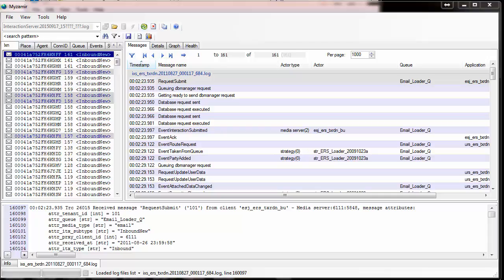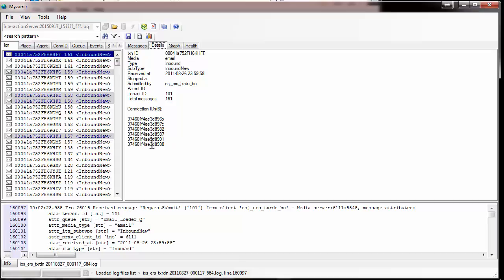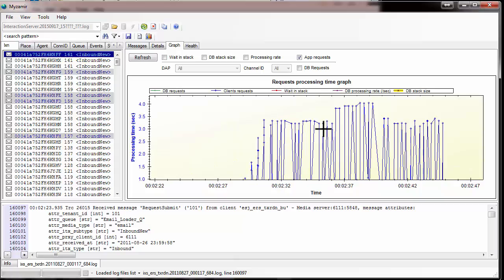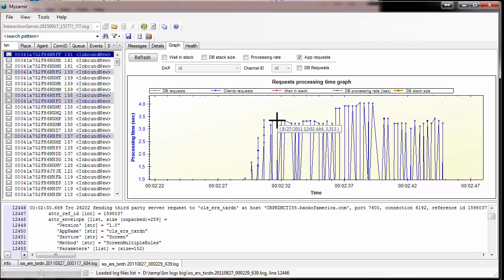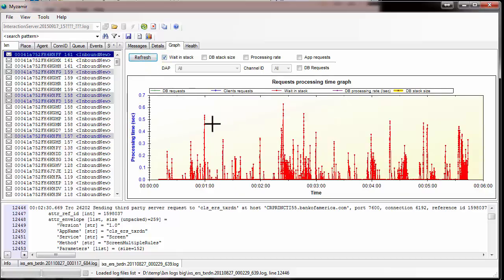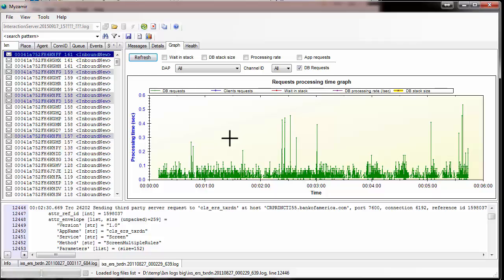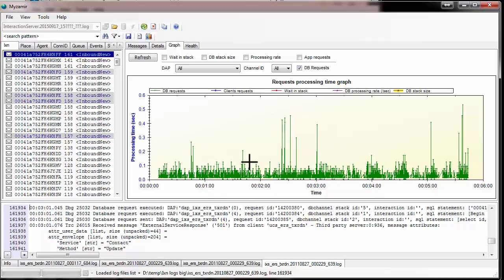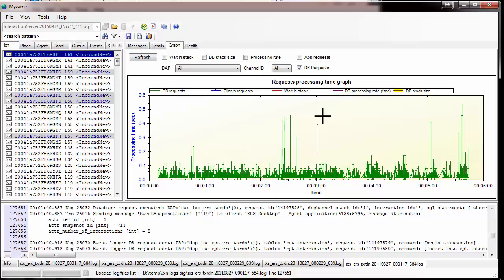06. Details & Graphs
Myzamir utility video tutorial. Introduction. Details & Graphs